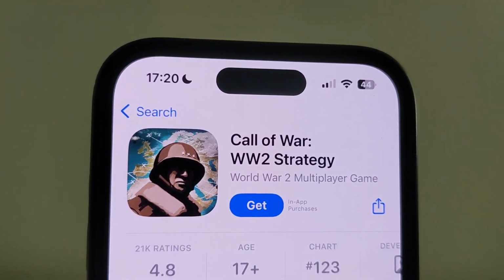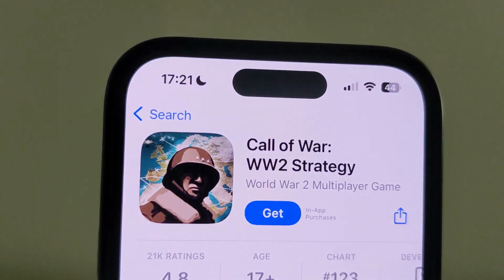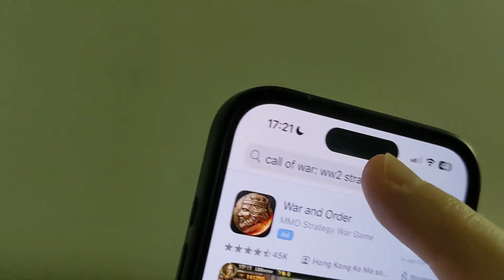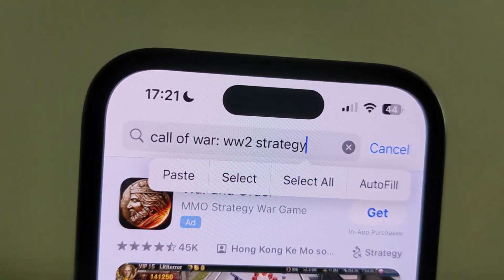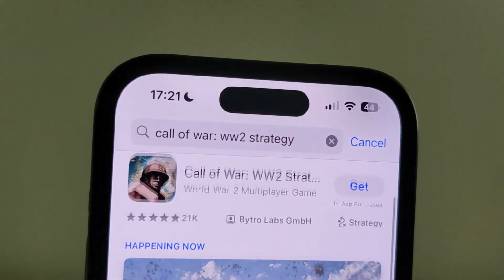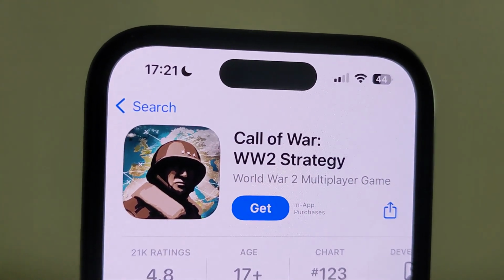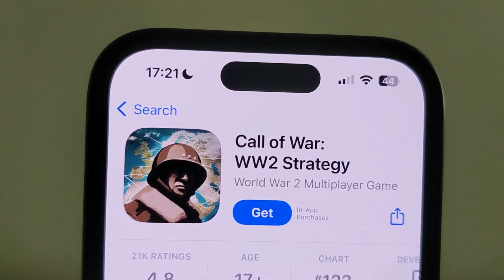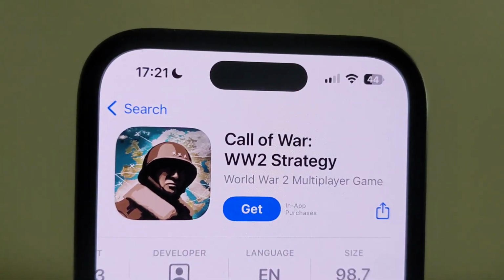How to Download Call of War WW2 Strategy on iPhone iOS, App Store, Android, Play Market